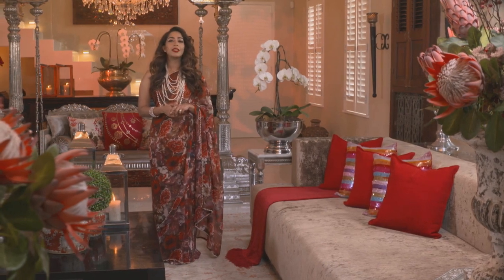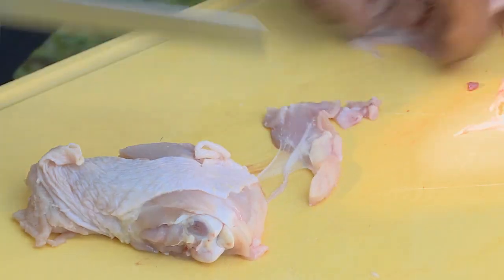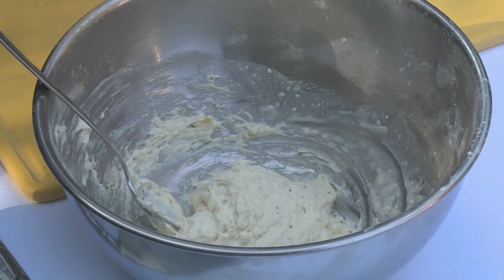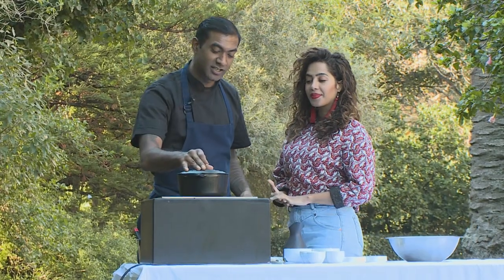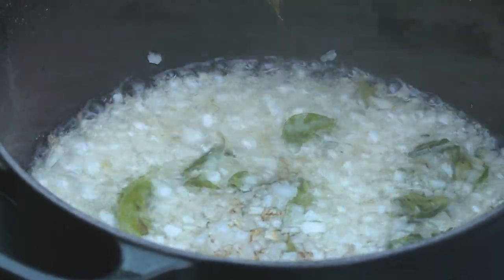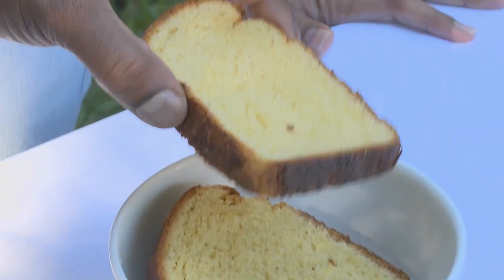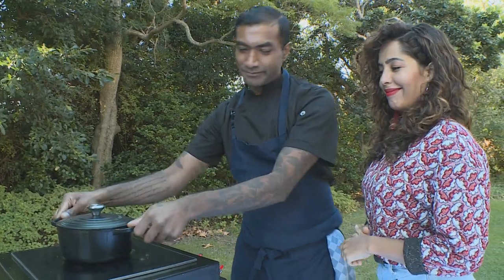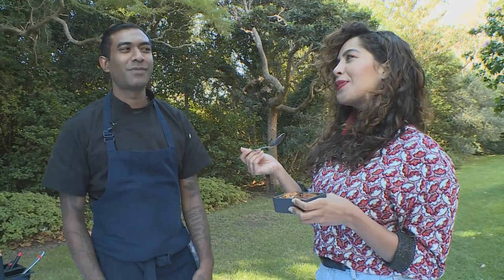Food Mela : Chef Dion Vengatass's Comfort Food Feast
Chef Dion Vengatass presents a menu inspired by his grandmother’s comfort food, featuring delicious chicken soup with dumplings, lamb vindaloo and bread-and-butter pudding.